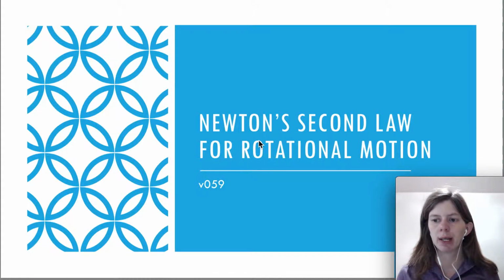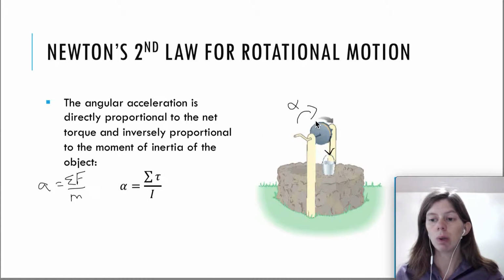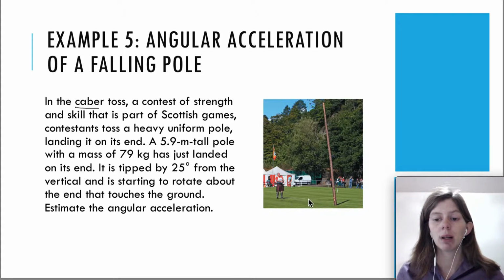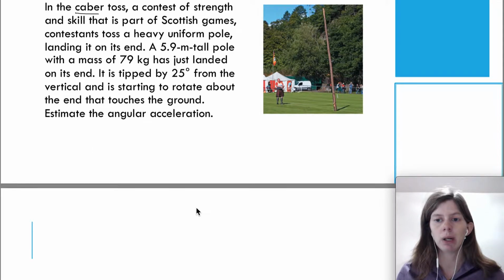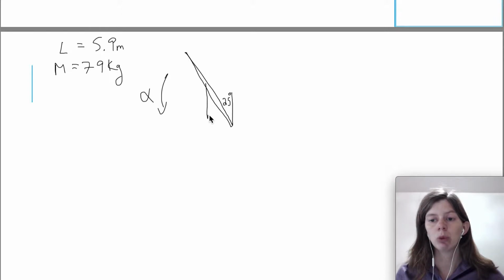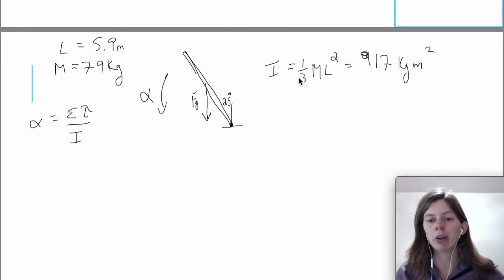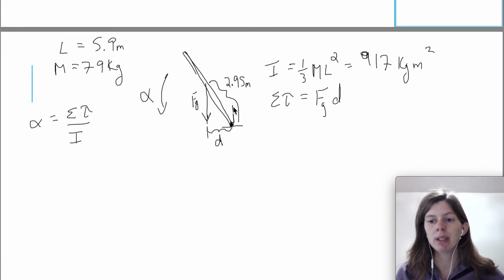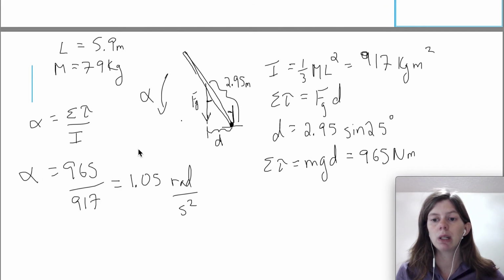v059 newton second law rotational